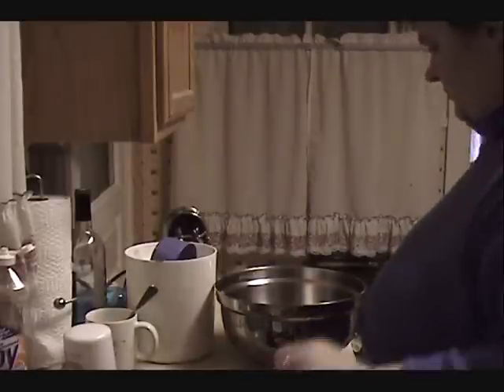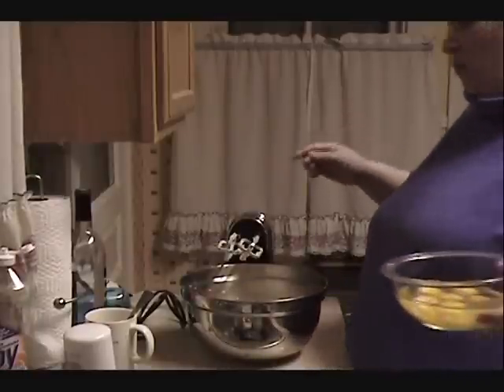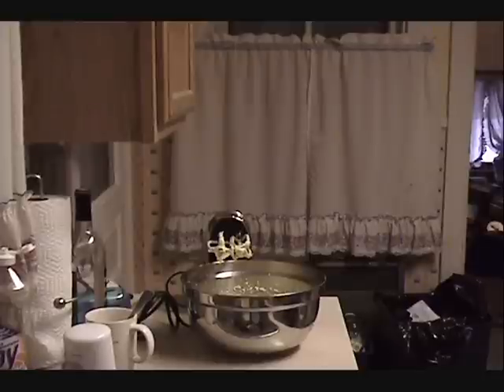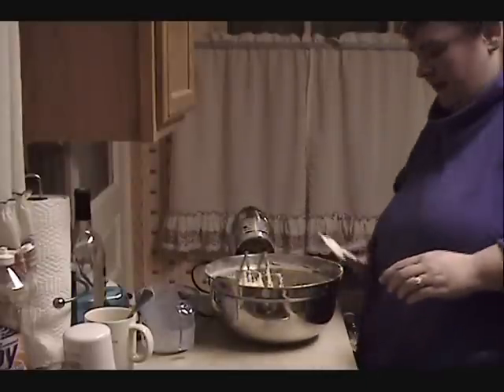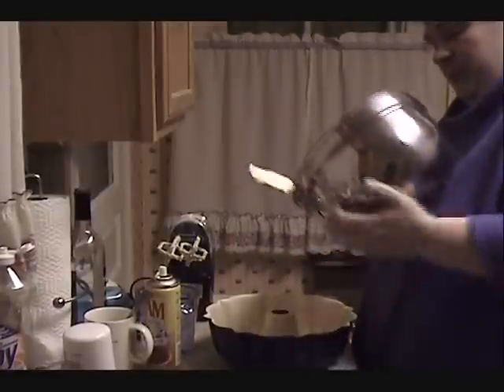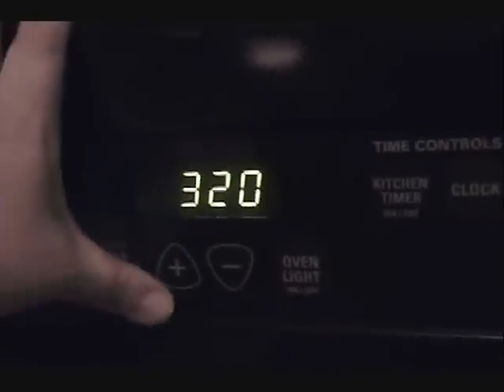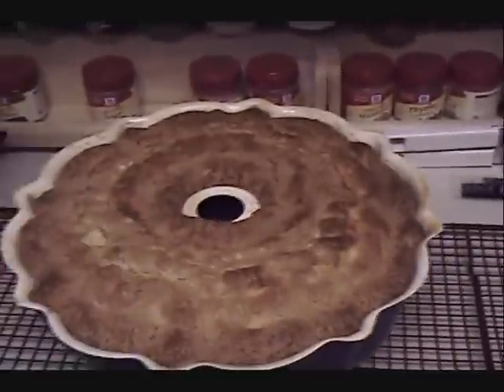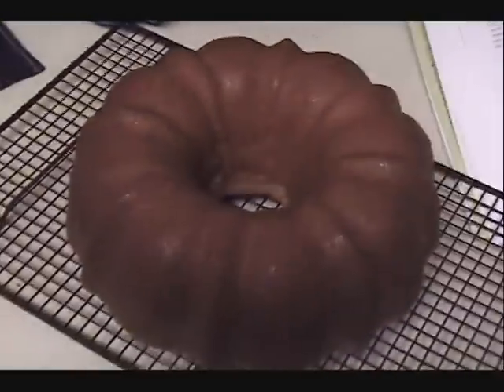Southwest Georgia Pound Cake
I made this cake for our Annual Christmas Party at church. Enjoy.

1 cup (2 sticks) butter, softened
3 cups sugar
6 eggs
3 cups all purpose flour
1/2 tsp. baking powder
1/2 tsp. salt
1 cup heavy cream
2 tsp. vanilla extract

Generously grease and flour 10 or 12 inch Bundt pan.
Using and electric mixer, cream butter and sugar together until fluffy. Add eggs one at a time, beating well after each addition. Sift together flour, baking powder, and salt. Alternately add flour mixture and heavy cream to butter-sugar mixture, beginning and ending with flour. Stir in flavoring. Pour batter into prepared pan. Place in a cold oven, set oven temperature at 325 degrees and bake for 1 1/4 hours without opening oven door. Bake for an additional 15 minutes, if necessary. Remove from oven and cool in pan for 15 minutes. Invert onto cake plate and cool completely. When cool, place on cake plate and sprinkle with powdered sugar. Serve plain, or with a dollop of whipped cream.